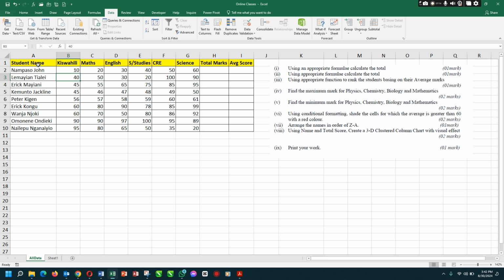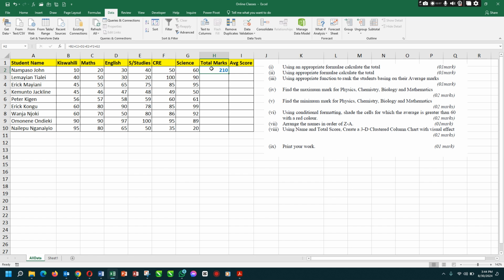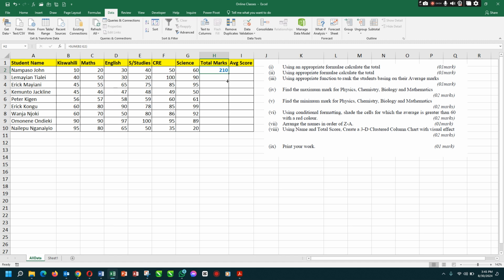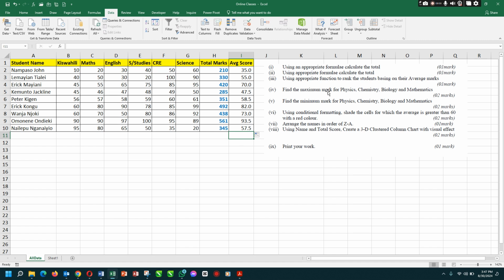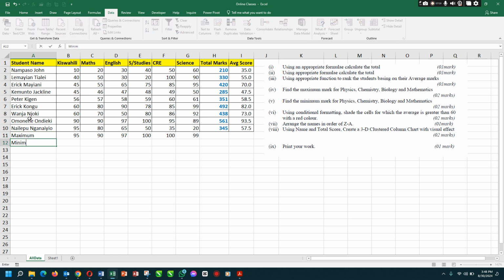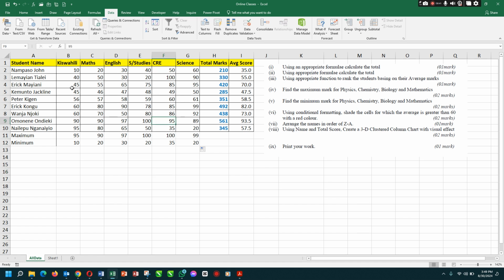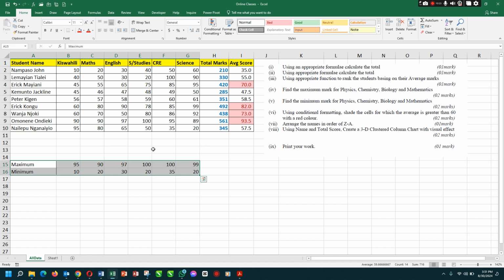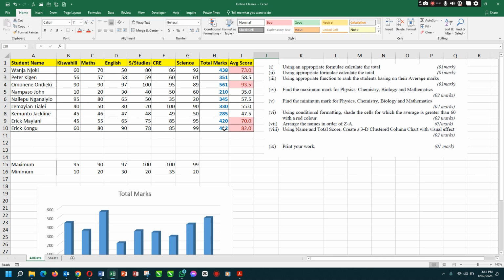Max | Min | Totals in MS Excel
This video was intentionally prepared to help you solve very simple data in Excel and improve your analytics skills.